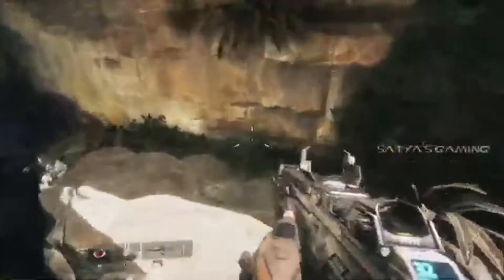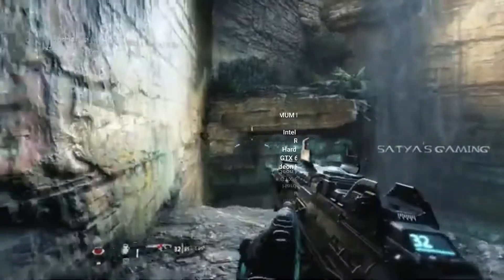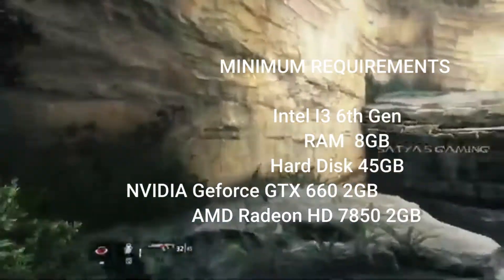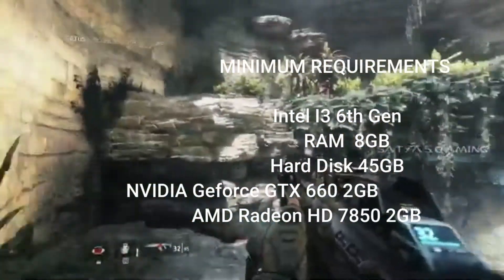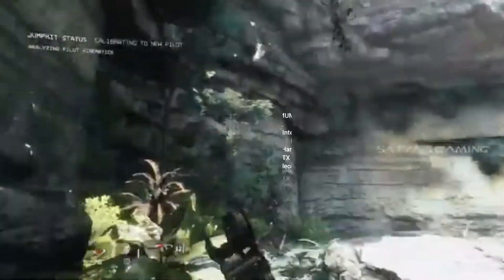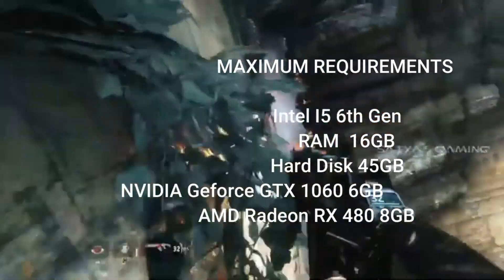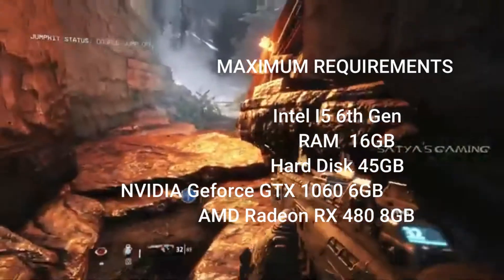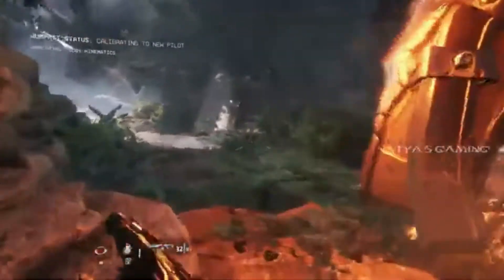TITANFALL 2 - Minimum, Recommended and Ultimate - PC REQUIREMENTS